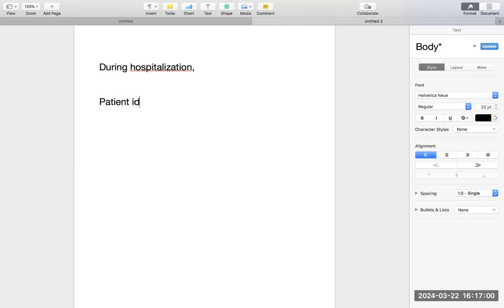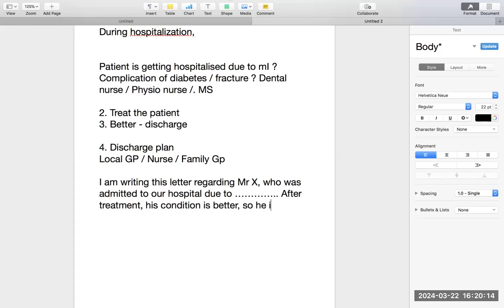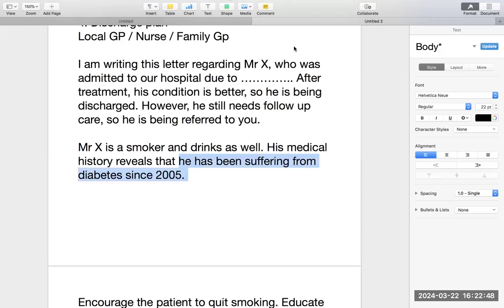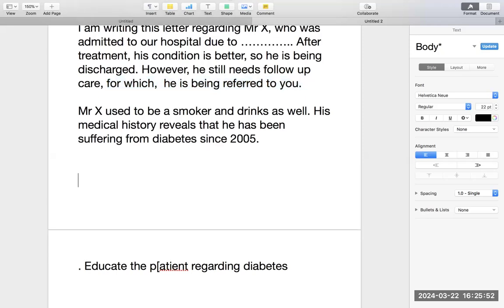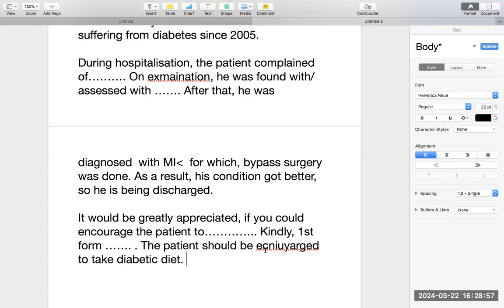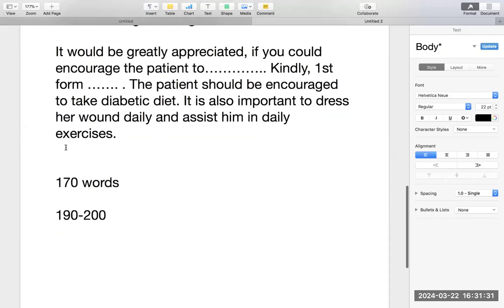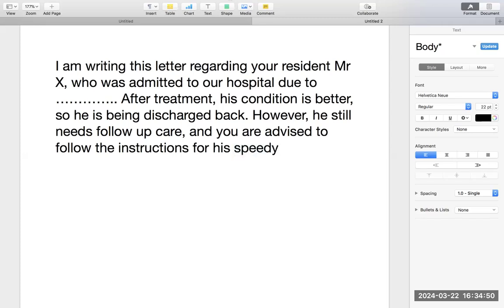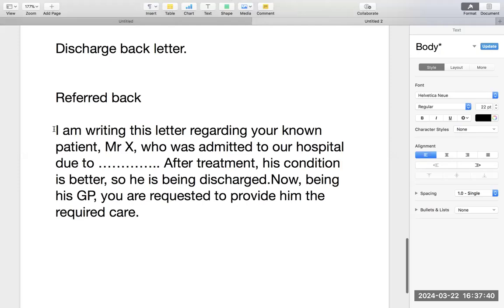Expected oet exam tomorrow | Oet writing to be revised for tomorrow